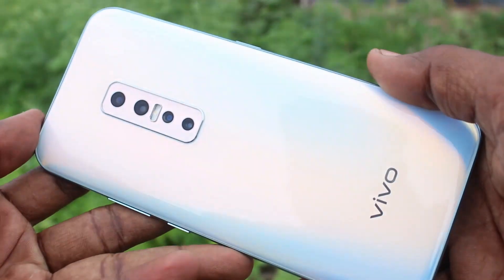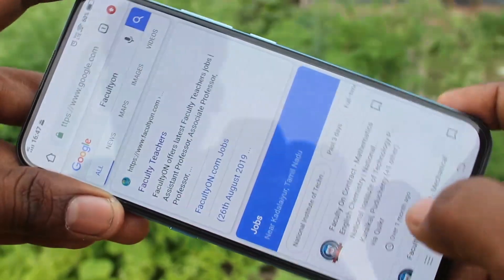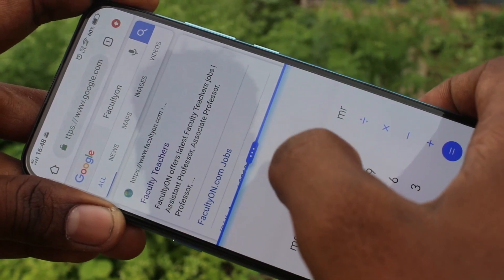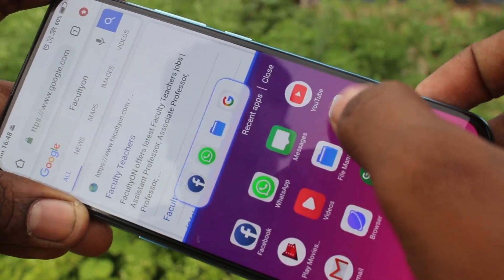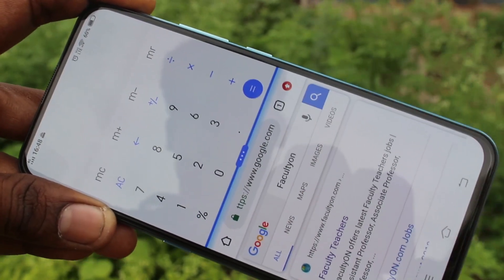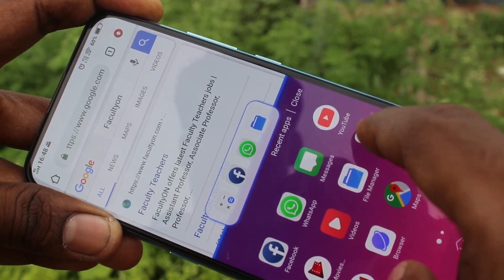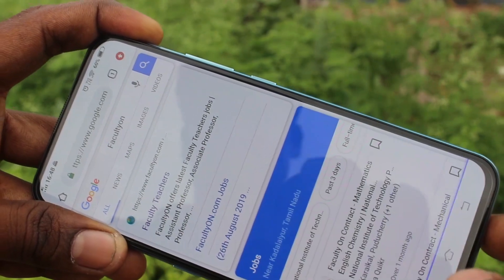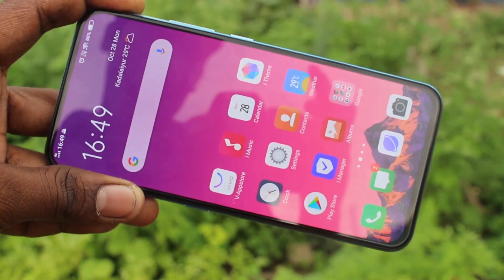How to use split screen in Vivo V17 Pro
Vivo V17 Pro split screen settings: Learn here how to use split screen in Vivo V17 Pro smartphone